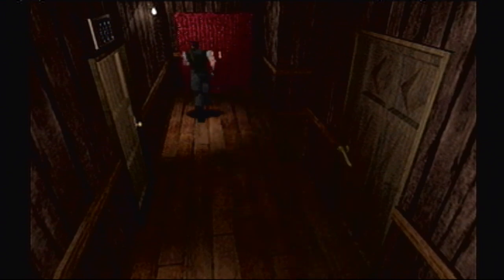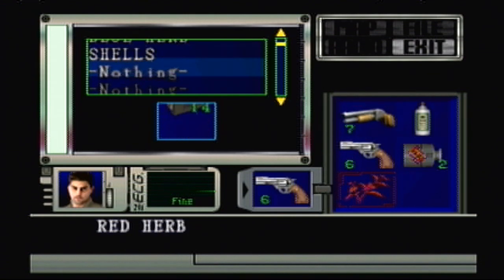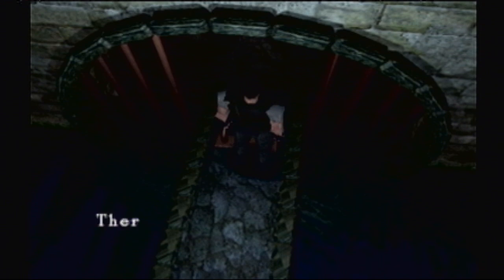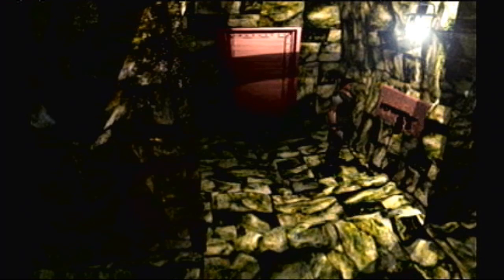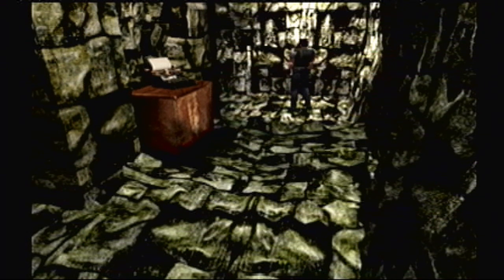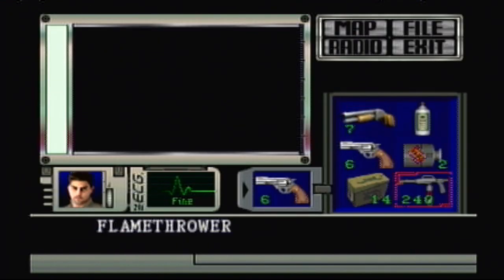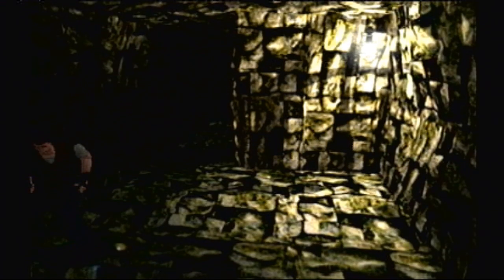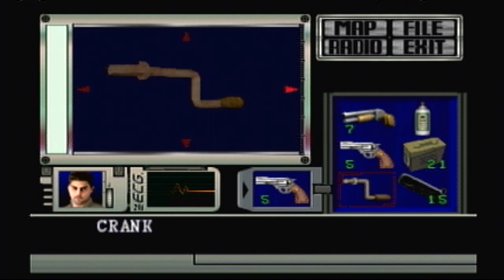Let's Play Resident Evil, Blind! [35]: Flamethrowers and Betrayal!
The core components of any champion's breakfast!